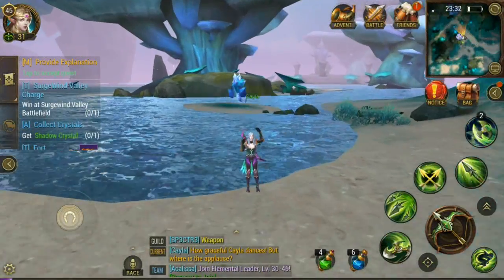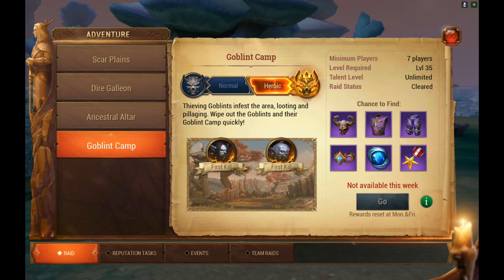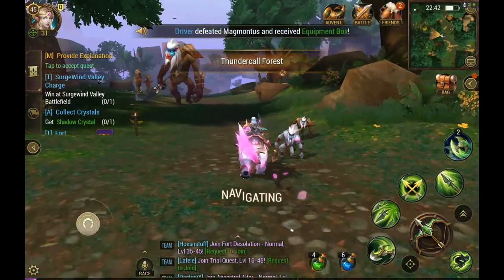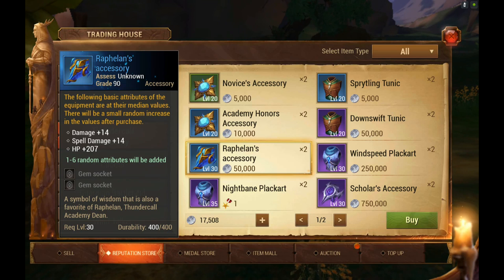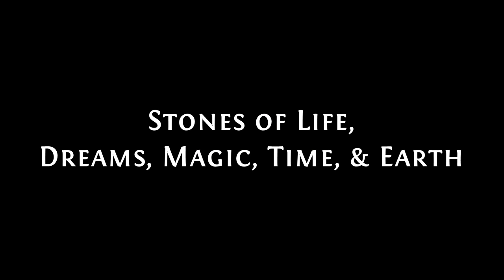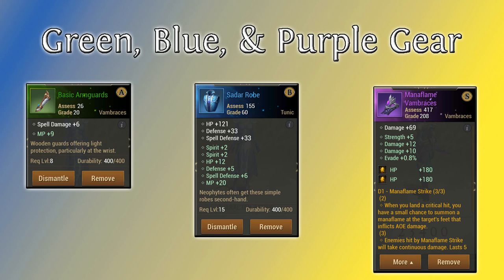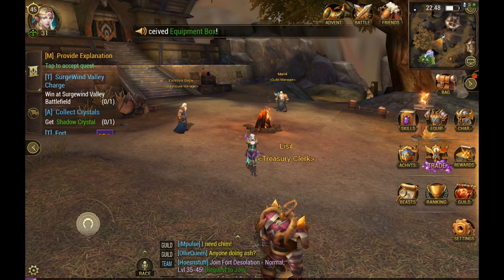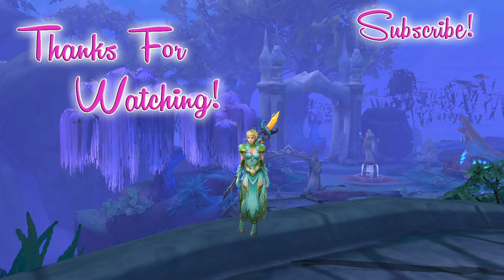Basic Tips for Noobs/Nabs | Crusaders of Light